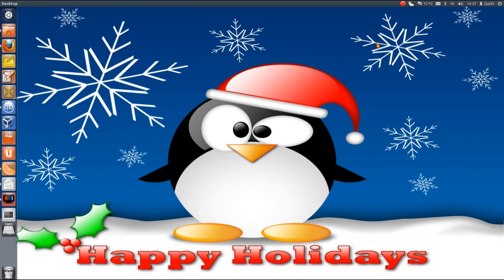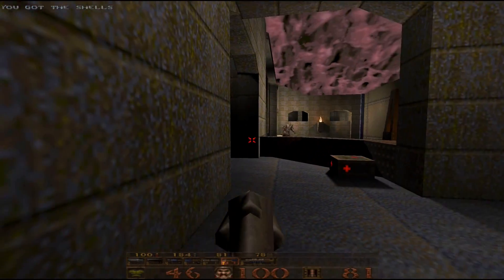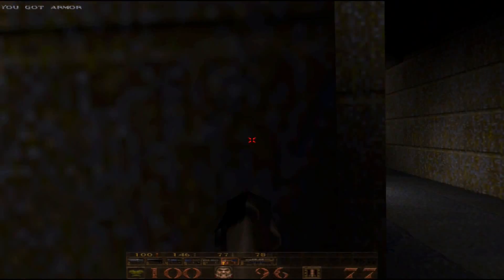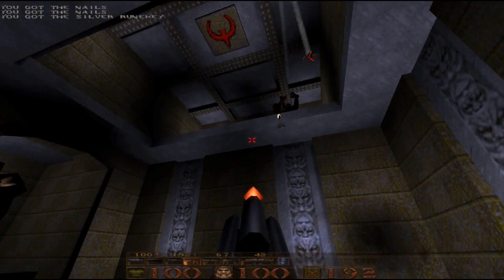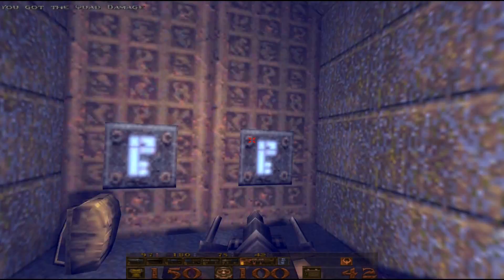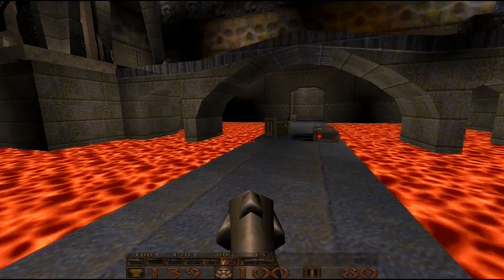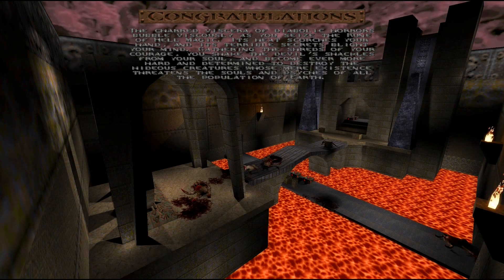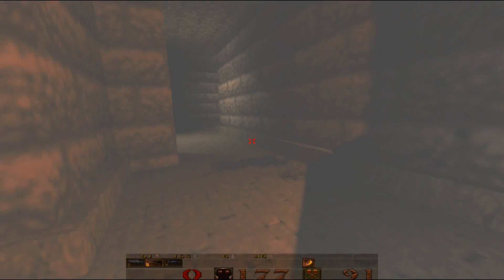Gaming in Linux: Quake 1 with DarkPlaces Engine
Game play of Quake 1 using DarkPlaces Engine in Ubuntu 11.10
DarkPlaces Engine uses OpenGL and adds some nice new modern effects to the classic 1996 game, including new lighting effects, shadows, particle effects, and anti-aliasing.

Screencast of Gameplay showing levels E3M6 Chambers of Torment, and E4M2 Tower of Despair in Nightmare difficulty. Recording was done in HD 1080P using gtk-recordmydesktop

Install Instructions:
1. Download the Darkplaces Engine from the above website
2. Unzip Darkplaces into your Home folder
3. Create a new subfolder called "id1"
4. Copy the original Quake .pak files into the id1 folder
(I got mine by Installing Quake CD into DOSBox then copied the .pak files to Darkplaces)
5. Make sure all file names are in lowercase
6. Run the appropriate executable for your system:
Windows: darkplaces.exe
Linux: darkplaces-linux-686-glx or darkplaces-linux-x86_64-glx

Optional if you have the original CD:
1. Rip all the CD Audio into .ogg files
2. Create a new subfolder in id1 called "sound"
3. Create a new subfolder in sound called "cdtracks"
4. Copy the Ogg CD tracks to ~/darkplaces/id1/sound/cdtracks
Tracks have to be named: track001.ogg, track002.ogg, etc...

Once I had got everything up and running I moved the whole darkplaces folder across to /usr/local/games